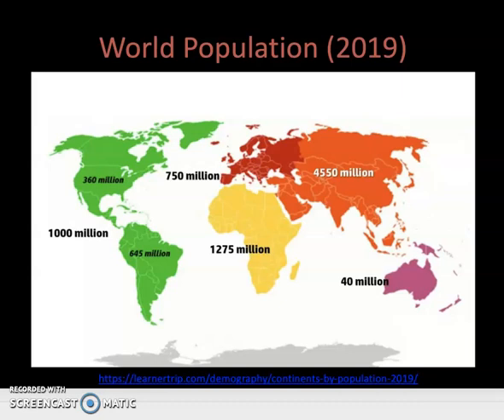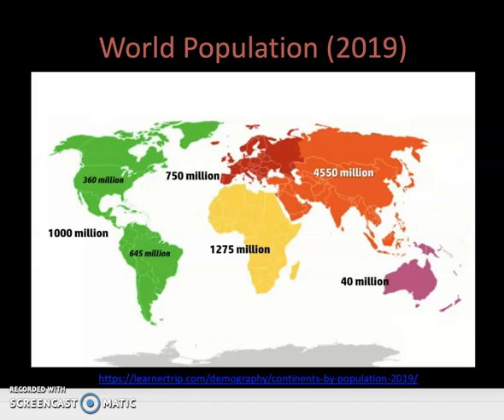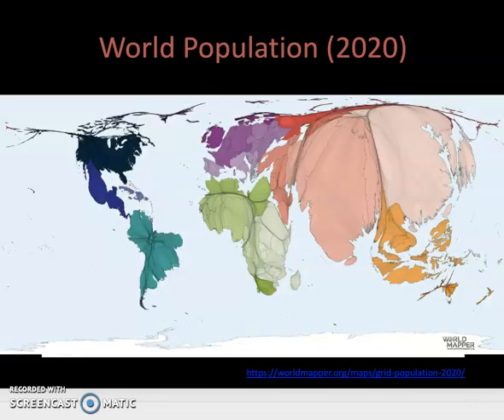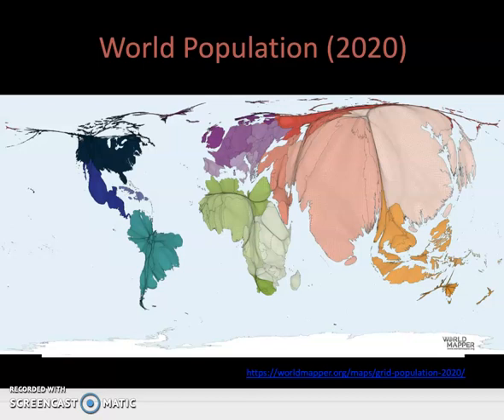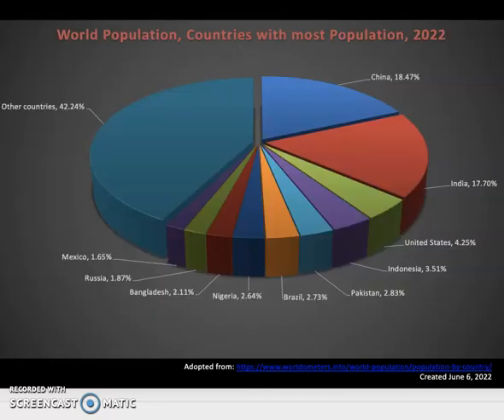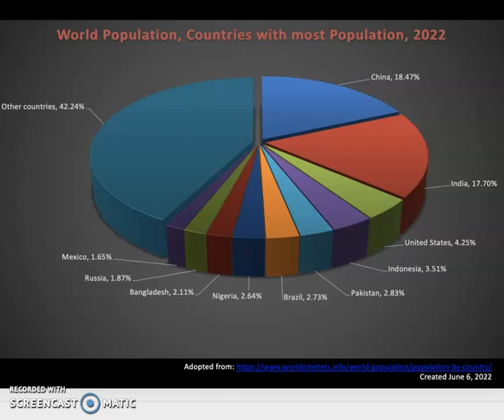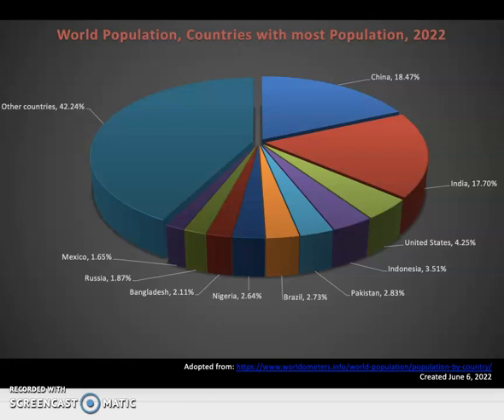(Over)population, part 2 of 3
A screencast for ANT 102, Anthropology and World Problems, at Commonwealth University of Pennsylvania (Bloomsburg, Lock Haven, and Mansfield Universities of Pennsylvania.
This screencast discusses facts and figures (world population by continent, by country, and slowing of population growth), and state approaches to reproduction (China and Mexico (from  Braff, Lara. 2013. "Somos Muchos (We Are So Many) Population Politics and “Reproductive Othering” in Mexican Fertility Clinics." Medical anthropology quarterly 27, 1: 121-38.